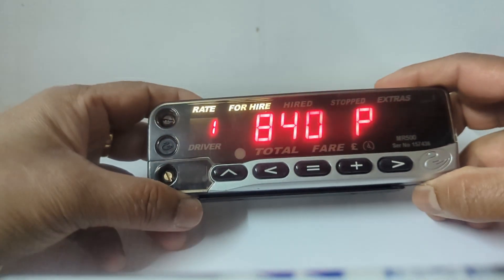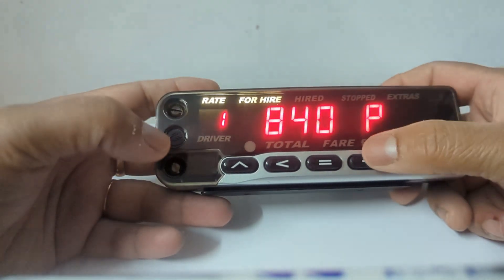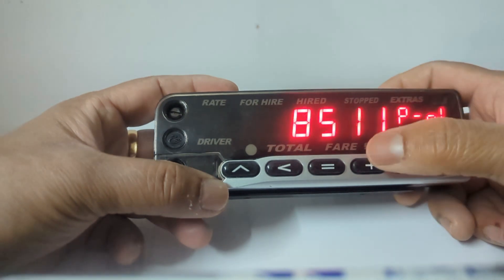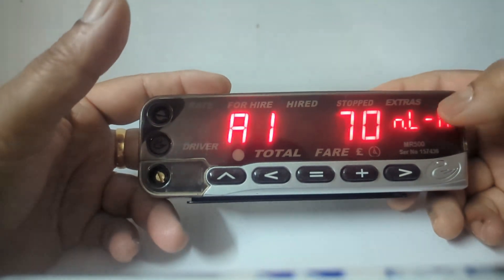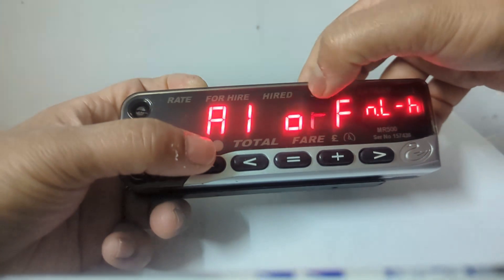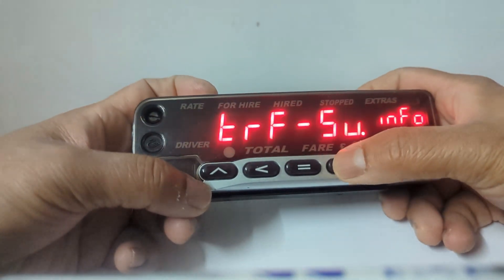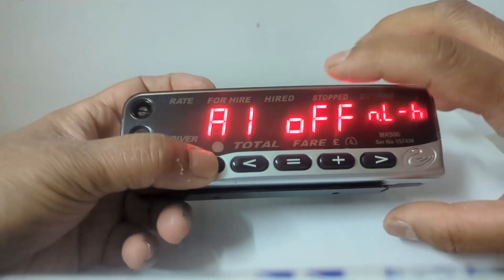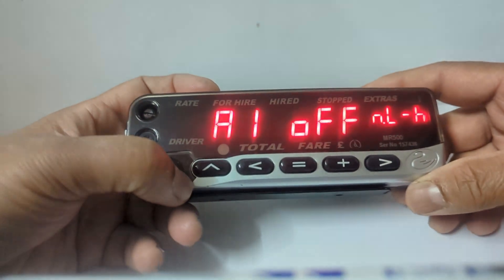February 26, 2024